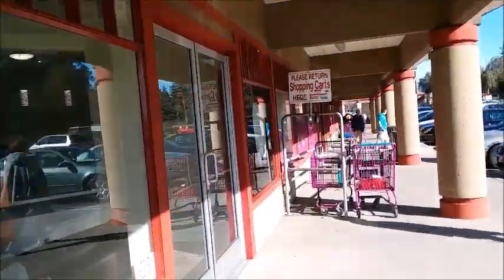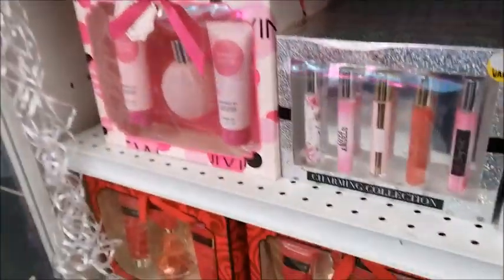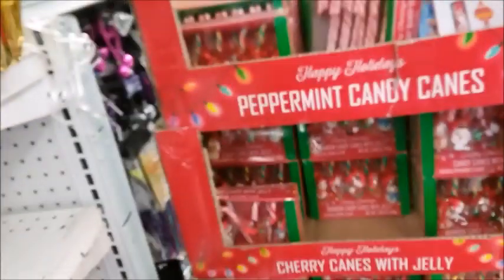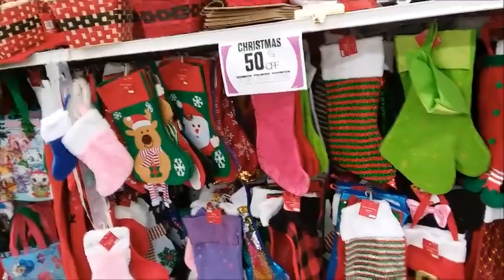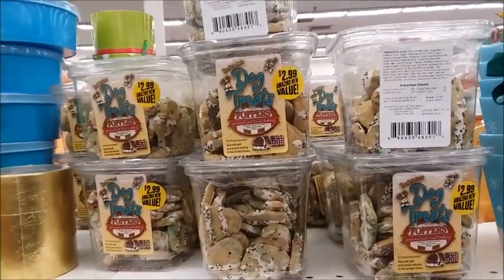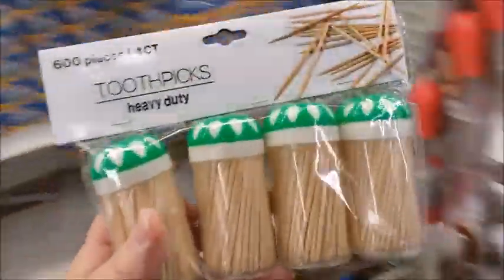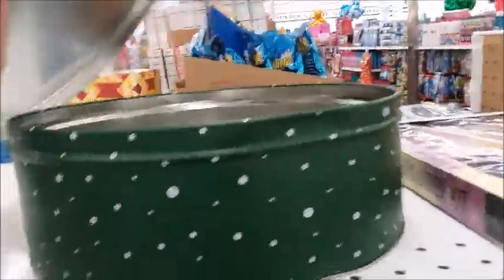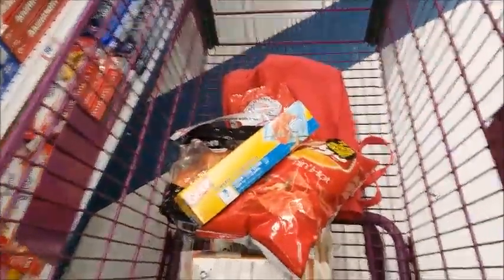99 cent store haul